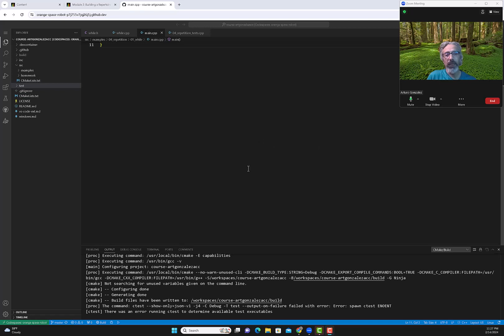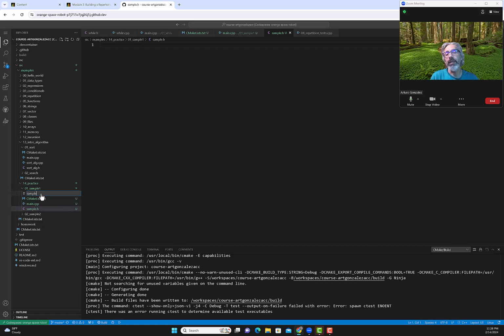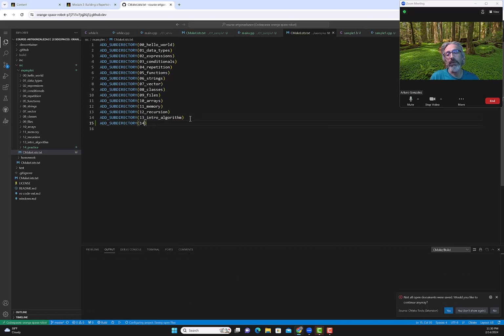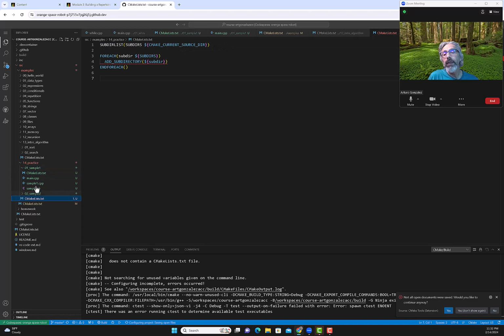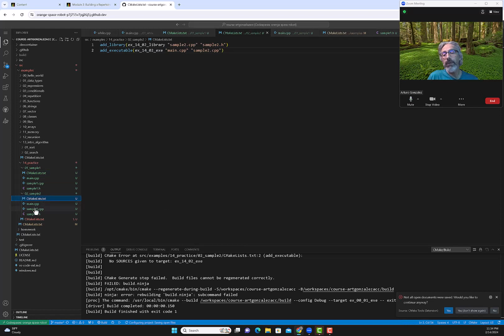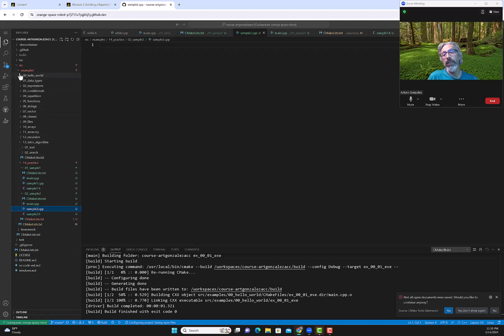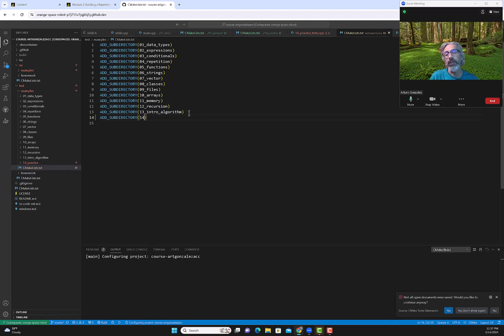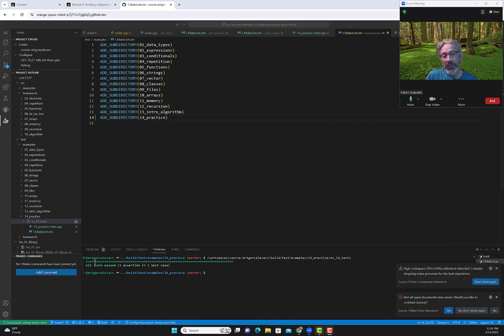021324 COSC 1337 C++ Creating practice folders and files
021324 COSC 1337 C++ Creating practice folders and files